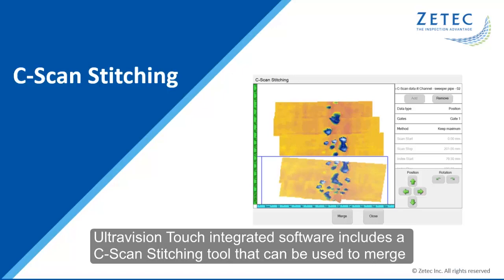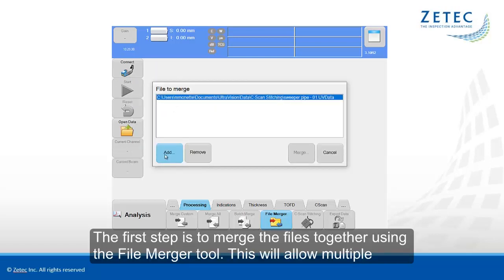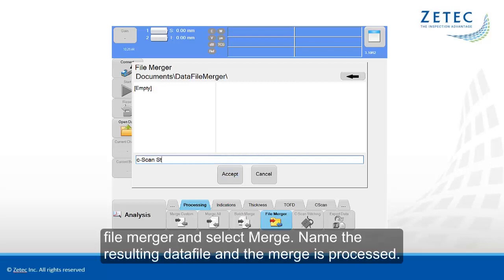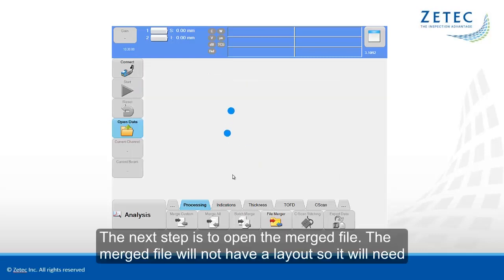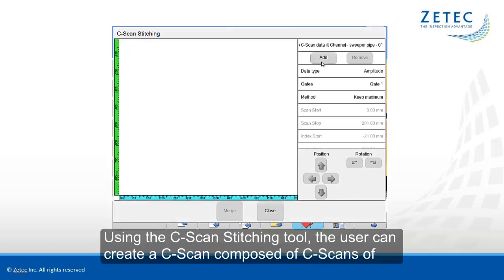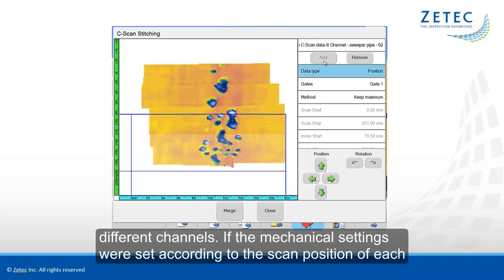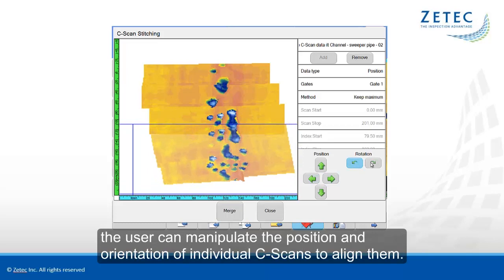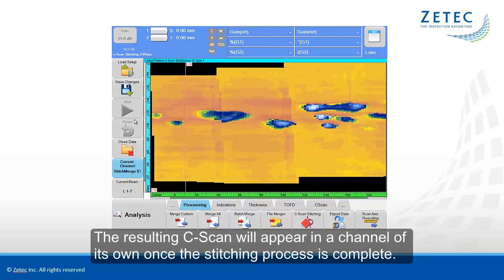C-Scan Stitching & File Merge with UltraVision Software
UltraVision software includes a C-Scan Stitching tool that can merge multiple scans into a single scan. This is ideal when a single scan of a part is not possible.